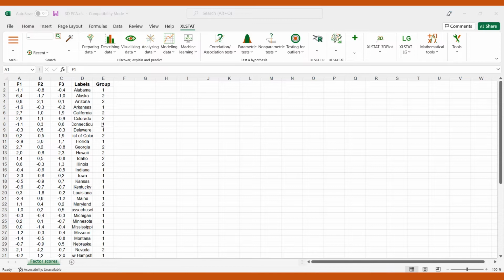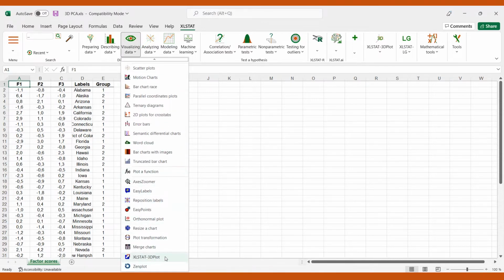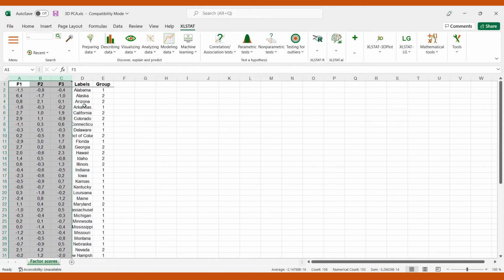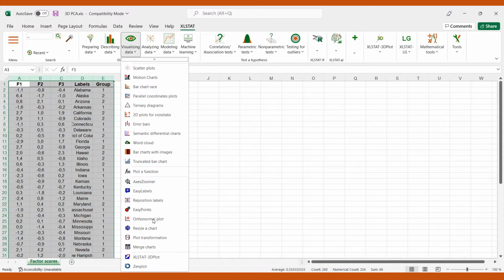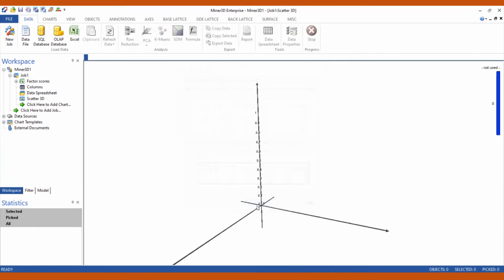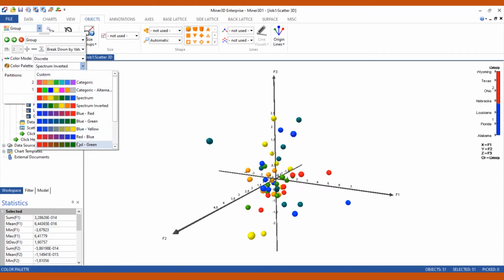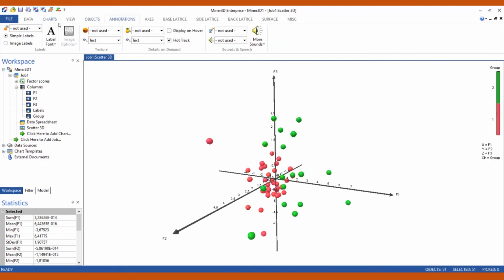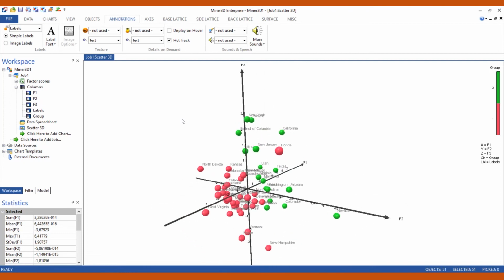Create a PCA 3D chart - XLSTAT Tips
Have you always wanted to visualize your PCA factor scores in 3 dimensions? With our 3DPlot tool you can create a 3D PCA chart in less than 30 seconds! All you need is a table of factor scores in an Excel spreadsheet.

Haven’t had the chance to try XLSTAT yet?